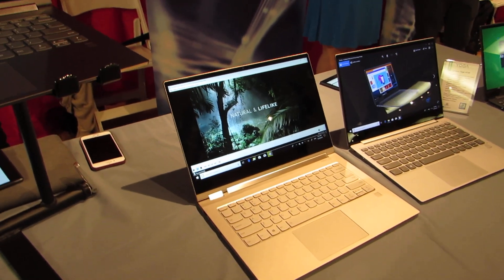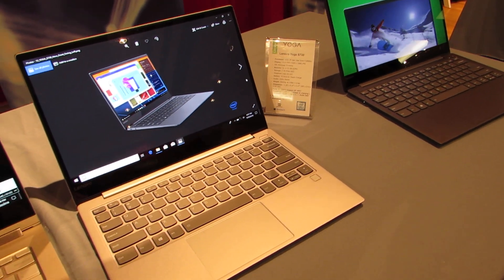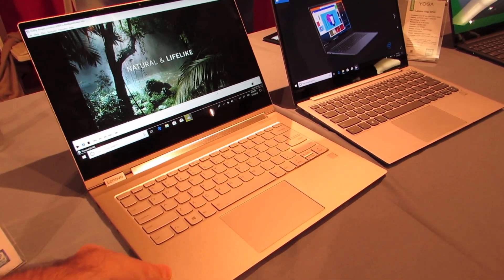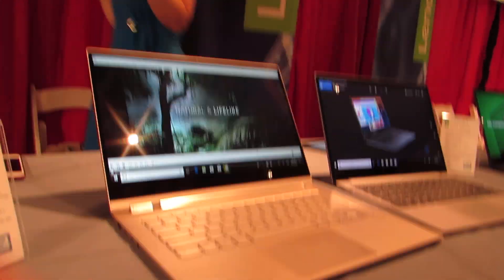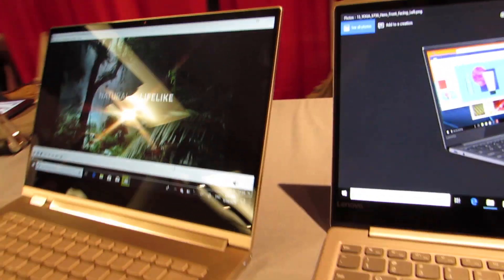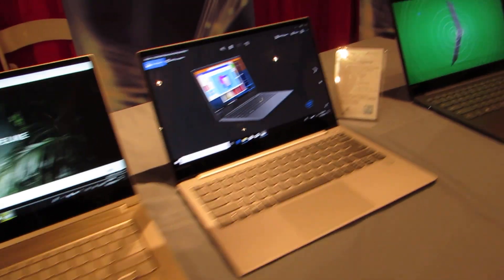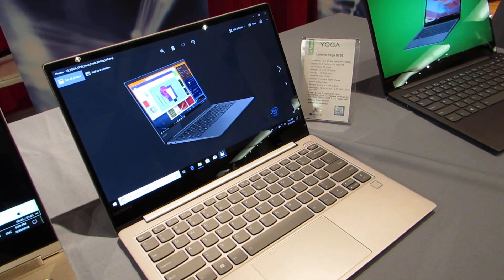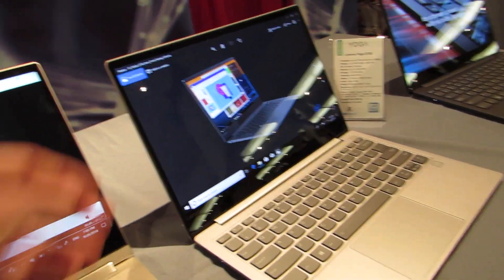First look: Lenovo Yoga C930 and S730 laptops